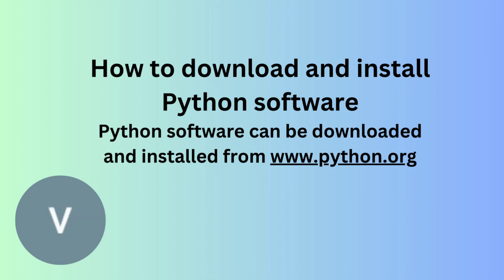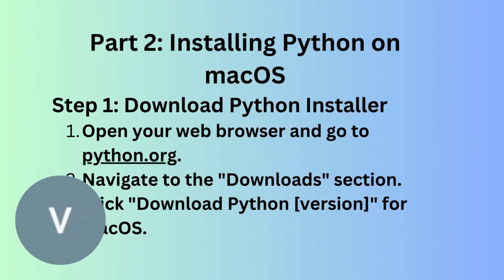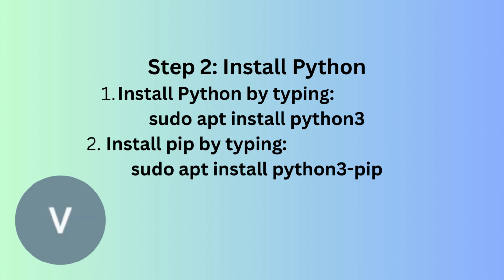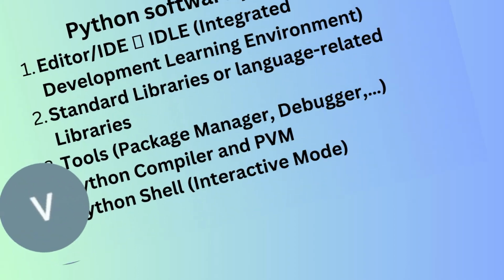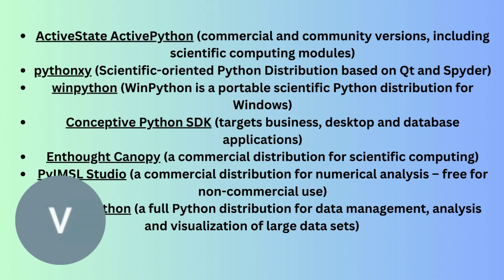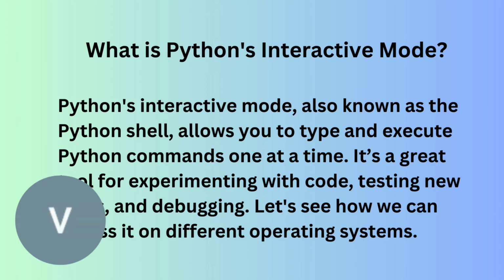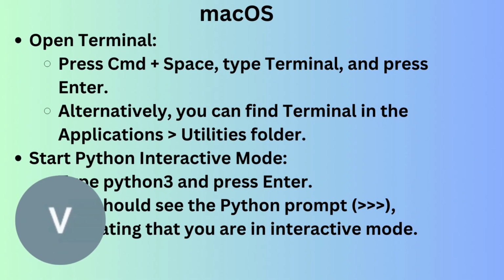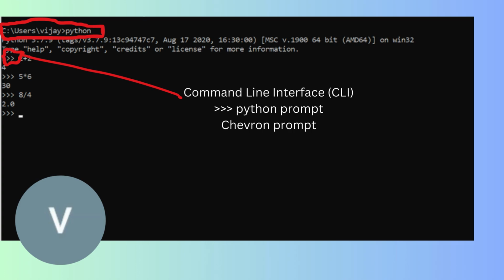How to Install Python on Windows, macOS, and Linux [Complete Guide]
Welcome to [Your Channel Name]! In this quick tutorial, I'll show you how to install Python on Windows, macOS, and Linux. Whether you're a beginner or setting up a new development environment, this guide will help you get Python up and running in no time. Follow along and start coding with Python today!

Chapters:
00:00 Introduction
00:45 Downloading Python from python.org
01:30 Installing Python on Windows
04:00 Installing Python on macOS
06:15 Installing Python on Linux
08:30 Verifying Python Installation
10:00 Conclusion and Next Steps